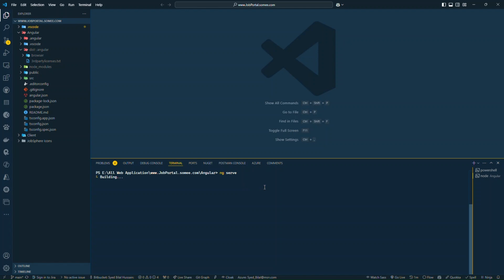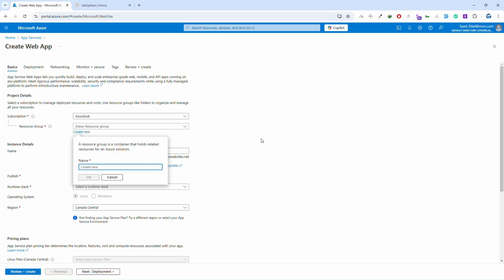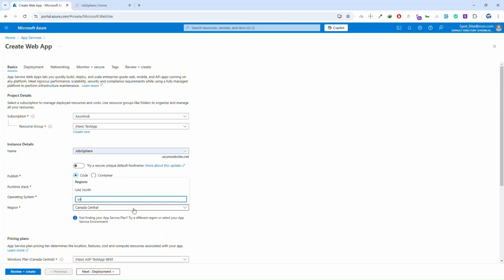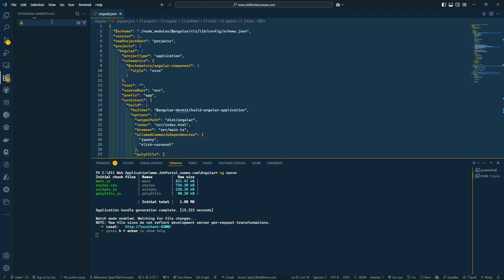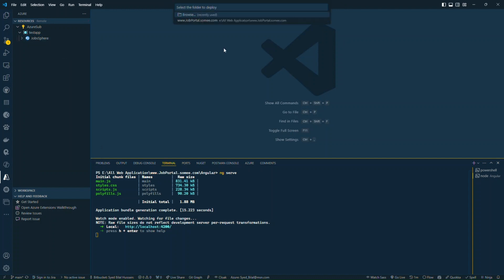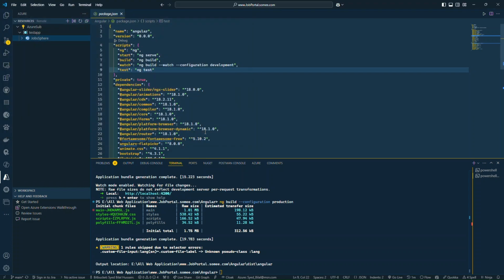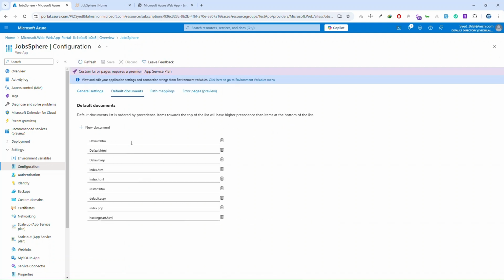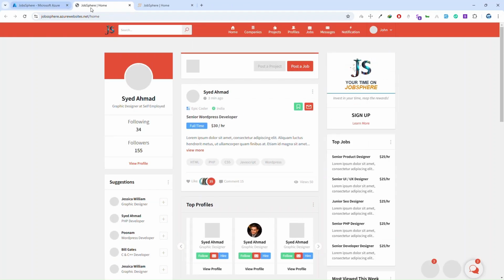Deploy Your Angular App on Azure Cloud: Step-by-Step Tutorial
Learn how to deploy your Angular application to Azure Cloud with this comprehensive step-by-step tutorial. Whether you're a beginner or an experienced developer, this video covers everything you need to know—from setting up your Azure account to deploying and hosting your Angular app successfully. Start your cloud journey today!